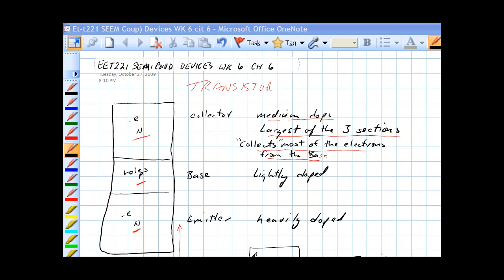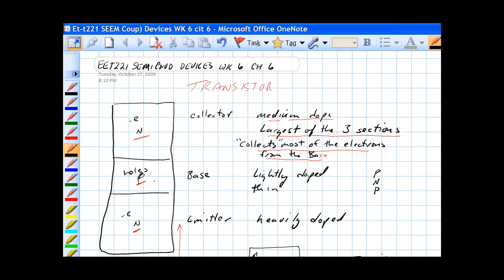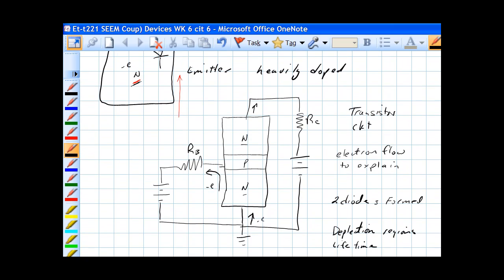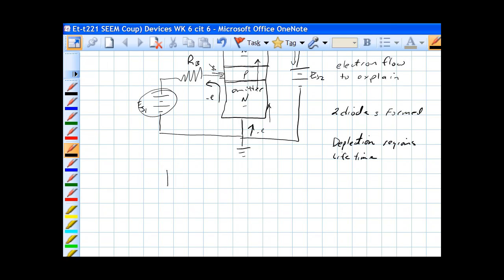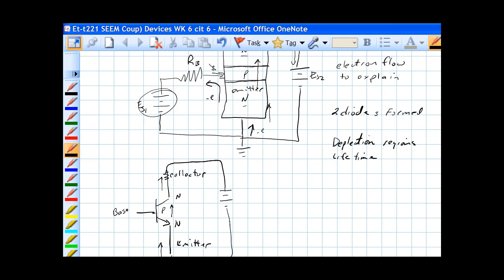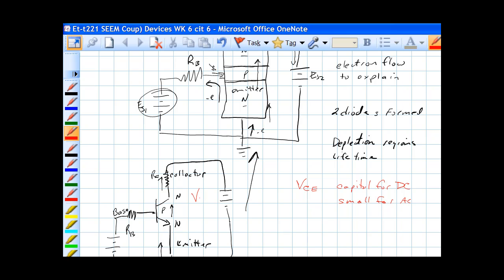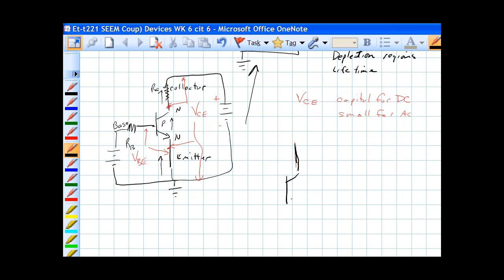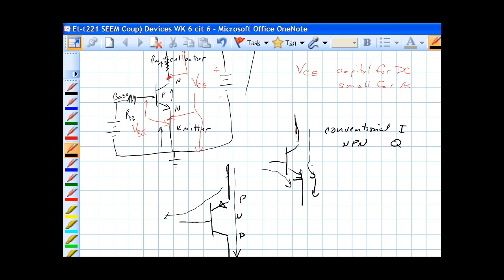Transistor Basic Part 1